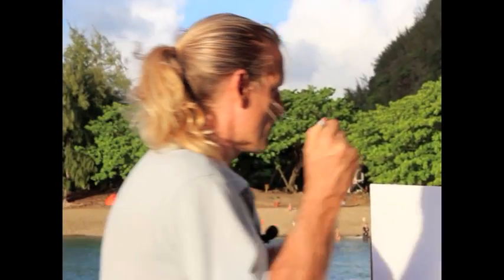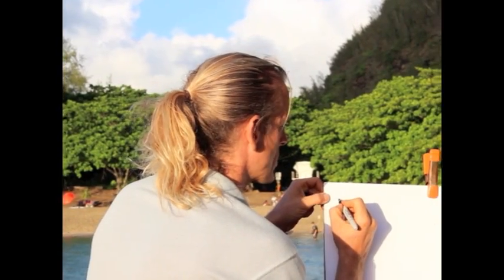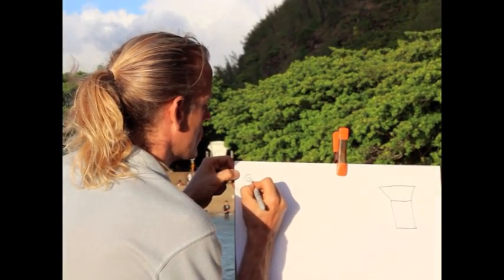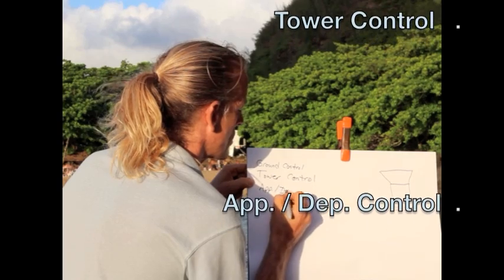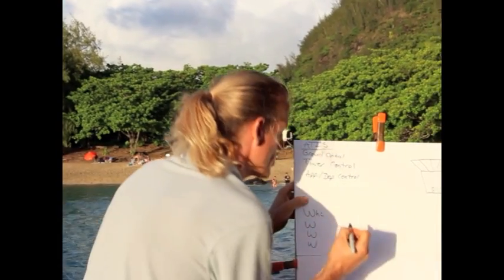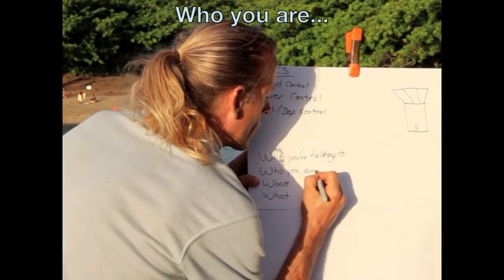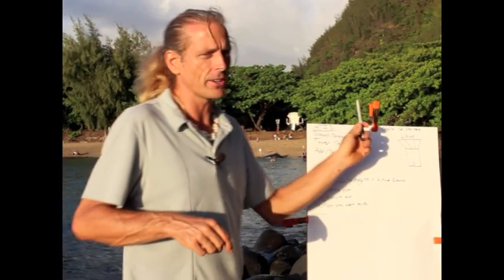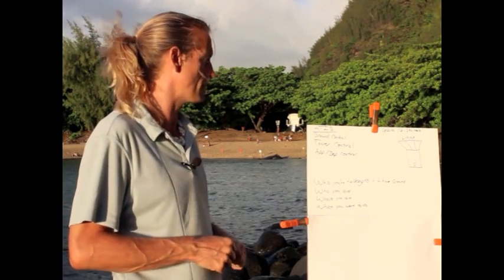Pilot Air traffic Control ATC Radio Communications Hawaii (part 1)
- Preston Brandt (CFII, MEI, A&P) offers an easy, straight to the point tutorial on the basics of how to talk to ATC with confidence and sound professional.  It includes pilot radio communications skills and techniques as well as how to avoid some common mistakes. We hope this helps you achieve your flying dreams.  Aloha!  Kauai By Air - Kauai Hawaii Flight School.